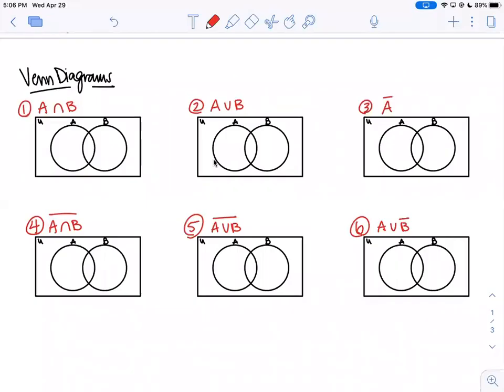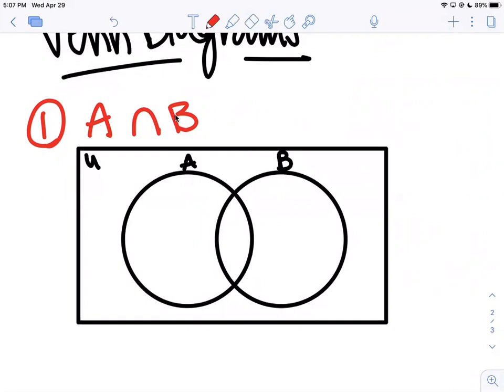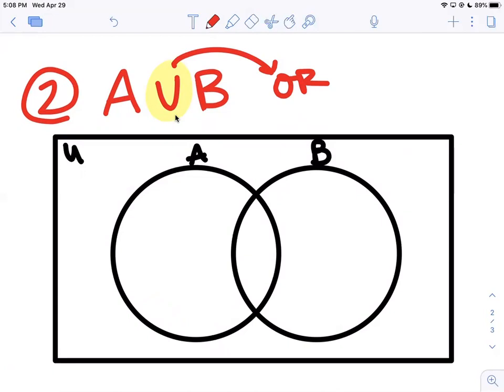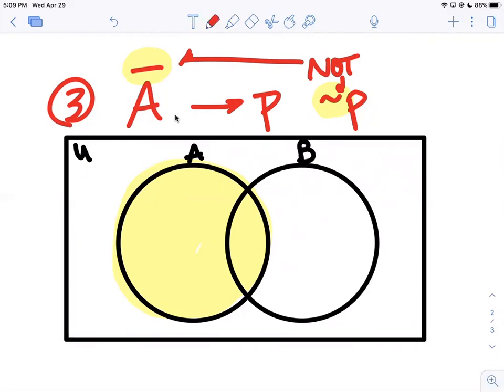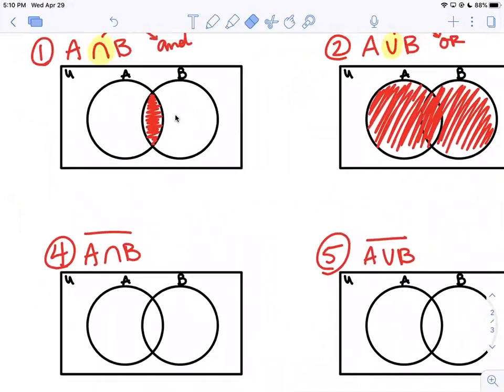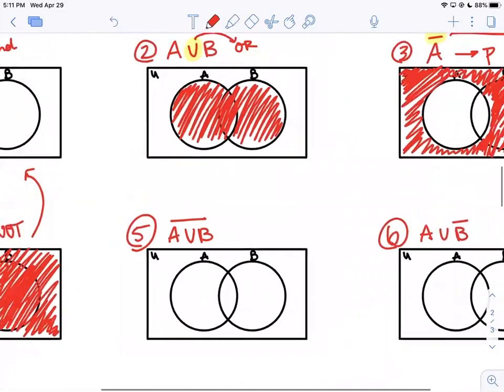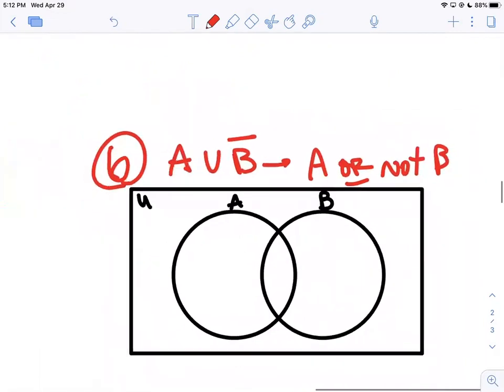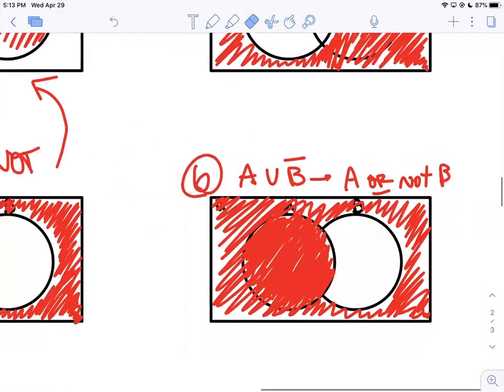PreCalc: Venn Diagrams